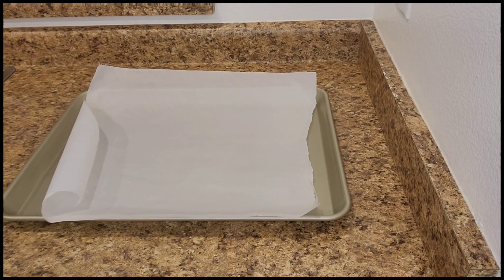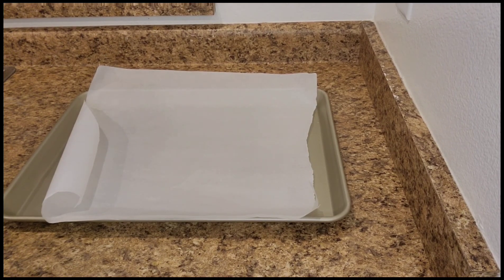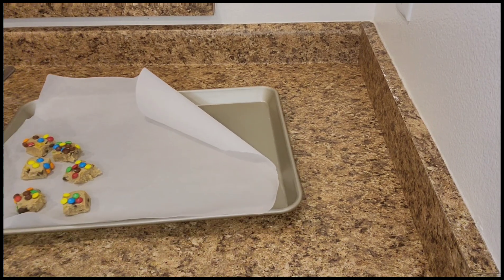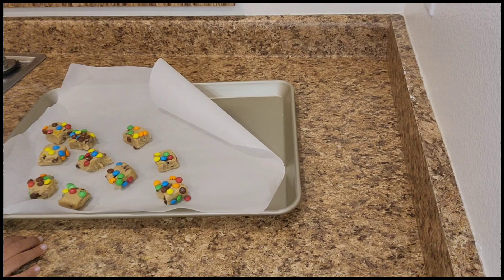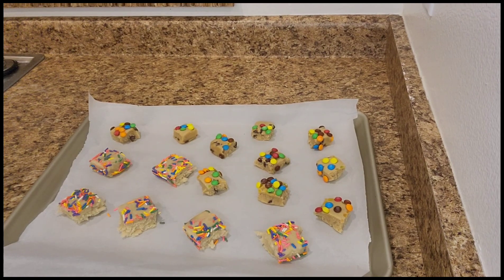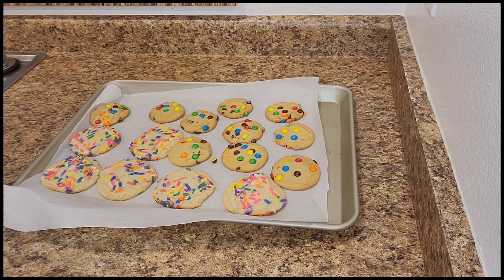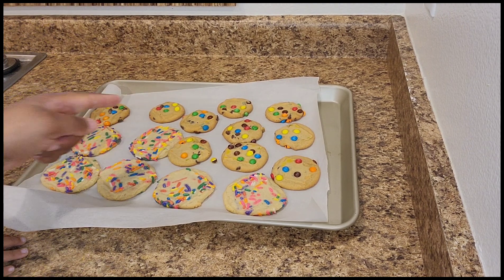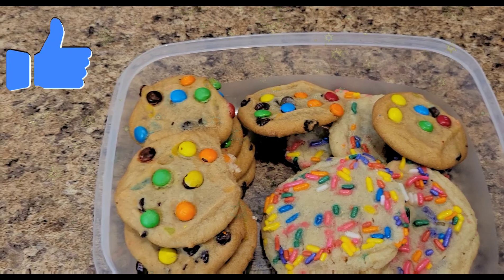Chef TJ Making Funfetti and M&M Cookies | Just a Way To Get Him Involved 😊😊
A very big thank you for all the love and support  we have received.